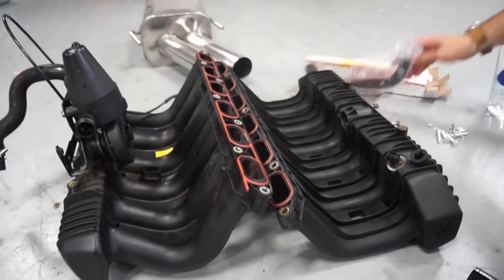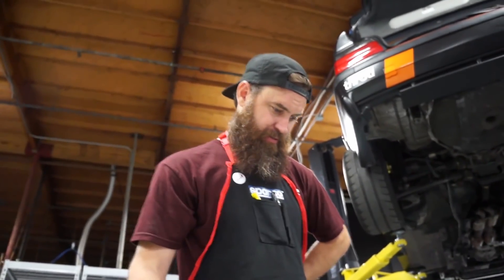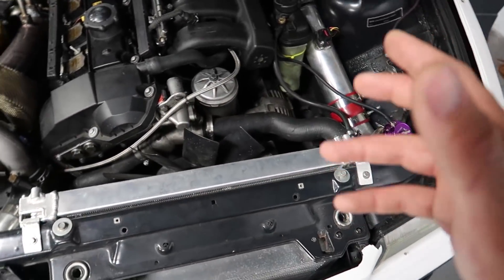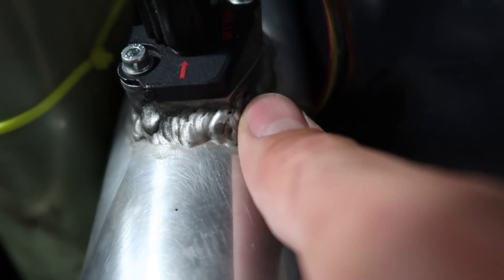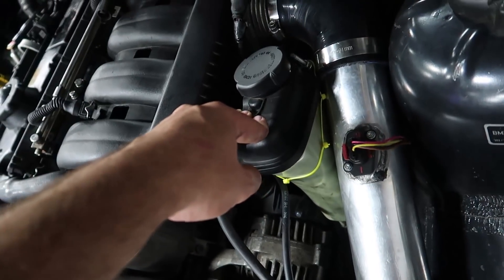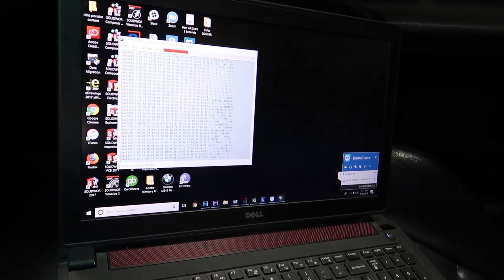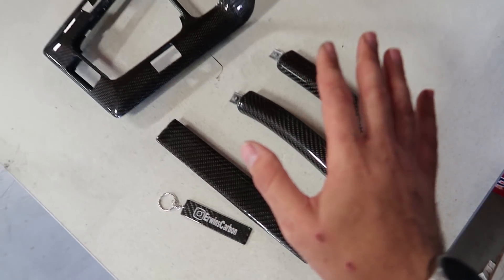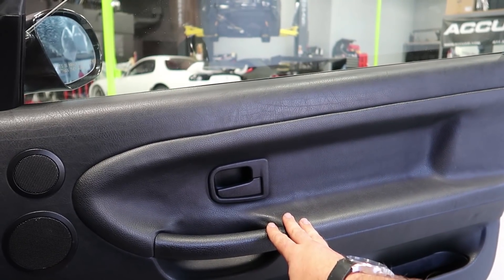FULL BOOST RUNS IN MY +400HP TURBO BMW E36 M3!!!!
Also, a huge shout out to @erwinscarbon for the rad interior pieces!